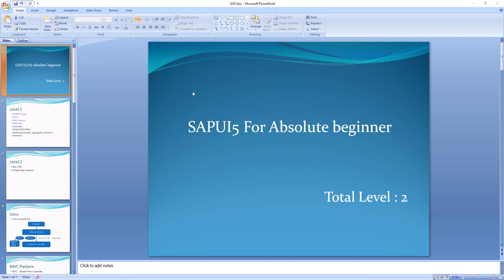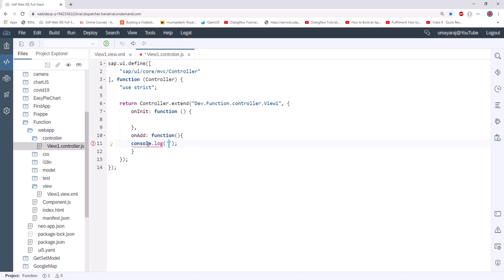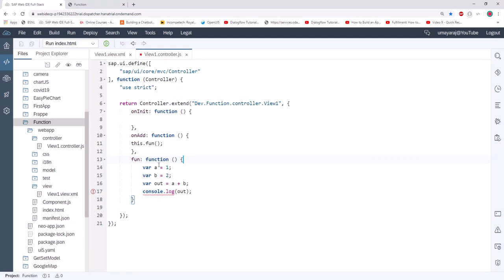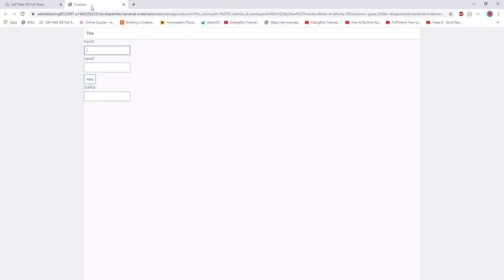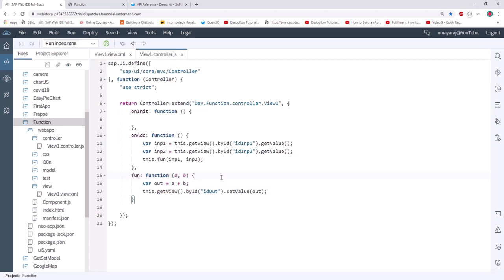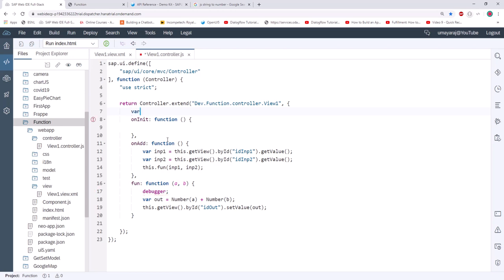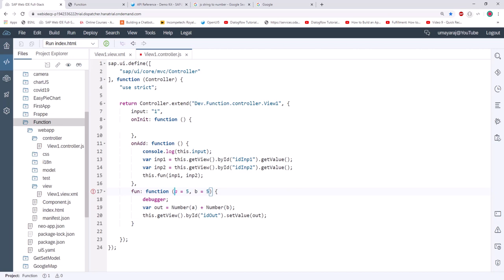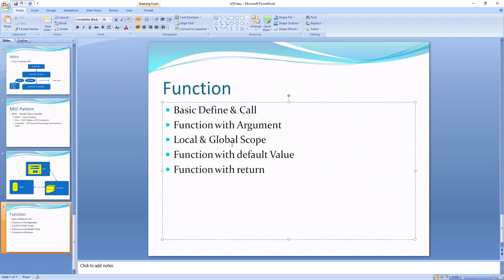Function Basic | SAPUI5 | OPENUI5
Basic Define & Call
Function with Argument
Local & Global Scope
Function with default Value
Function with return